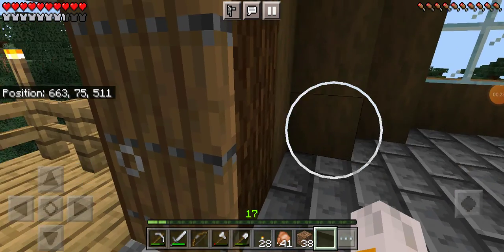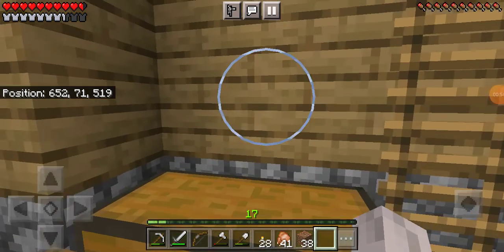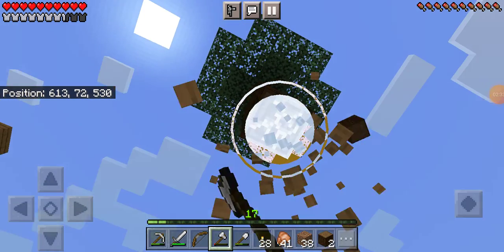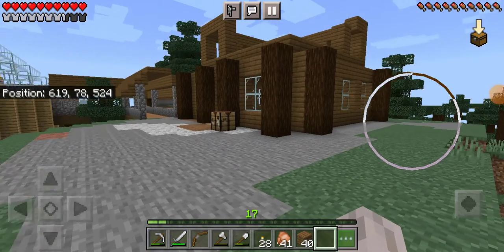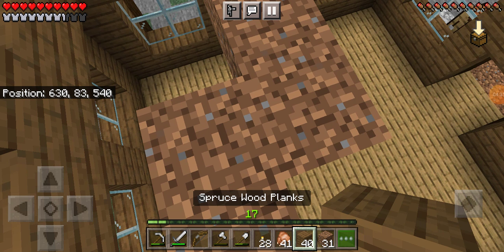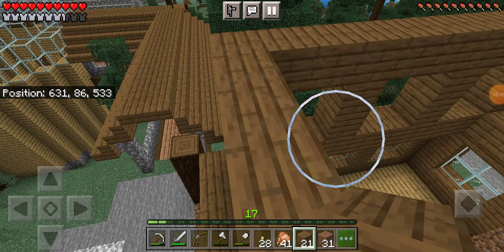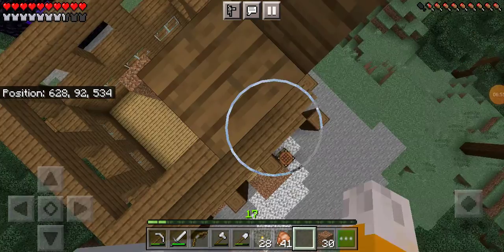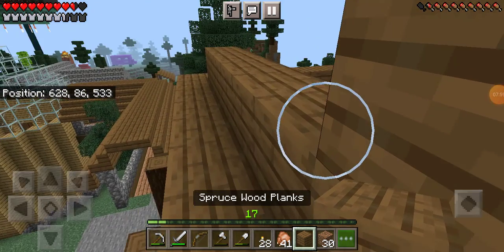Dragon's Friendly Realm #83 "I can see my house from here!"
I get too focused on our guild hall to notice the recording stopped!